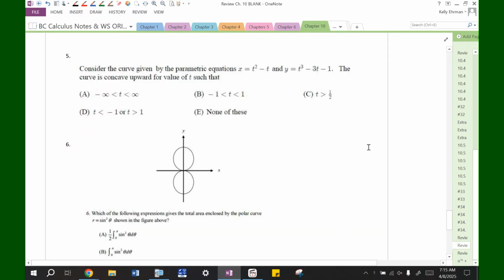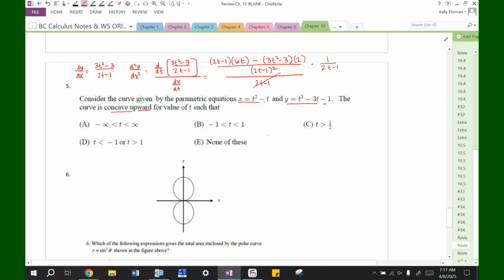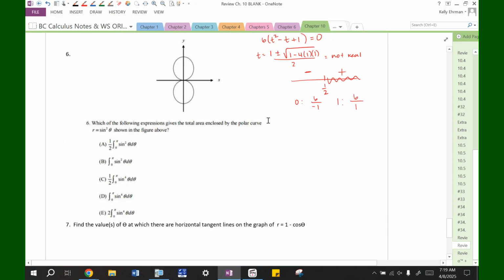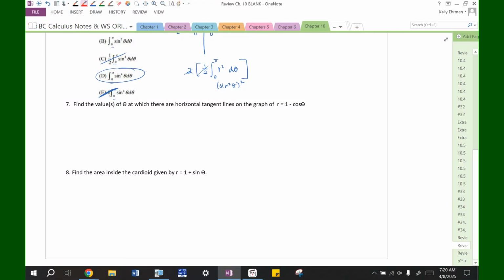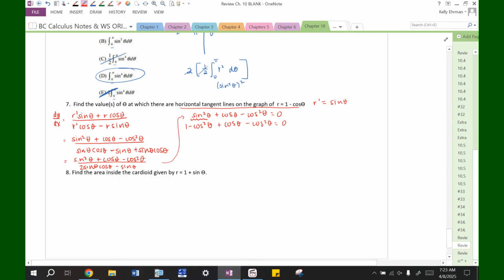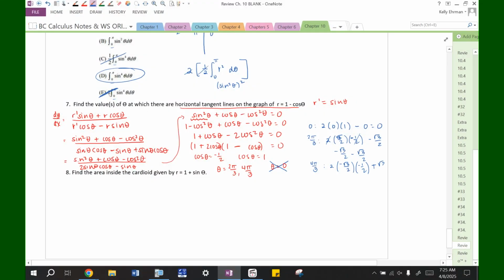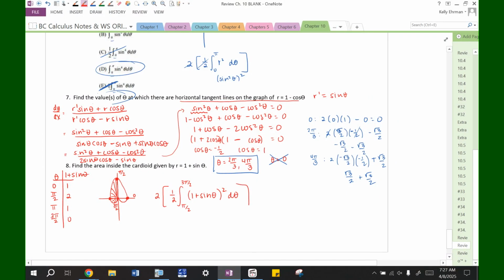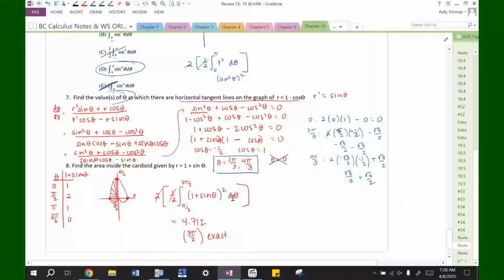Ch.10 Review MC (5-8) KEY